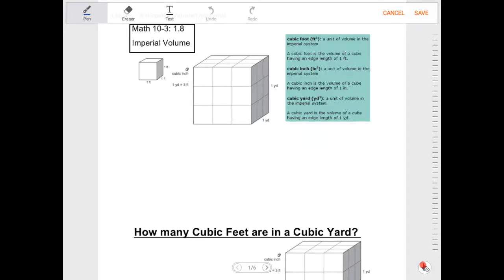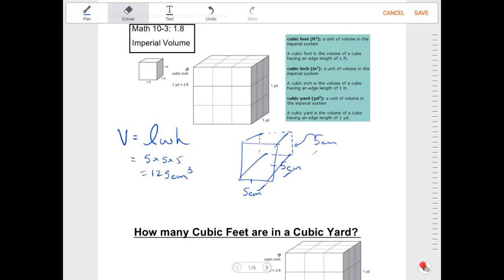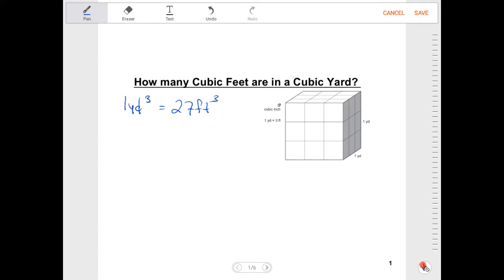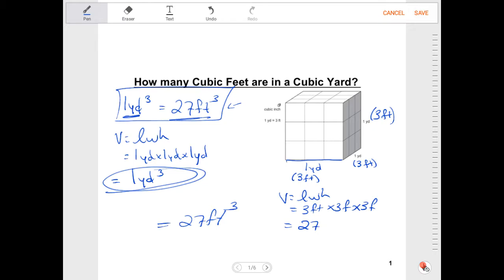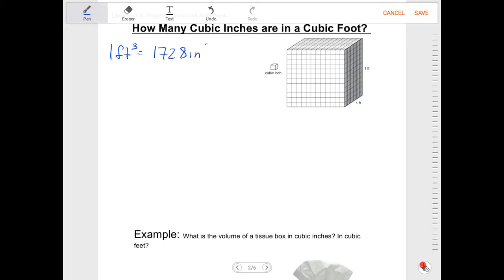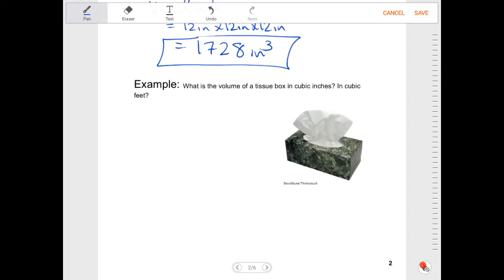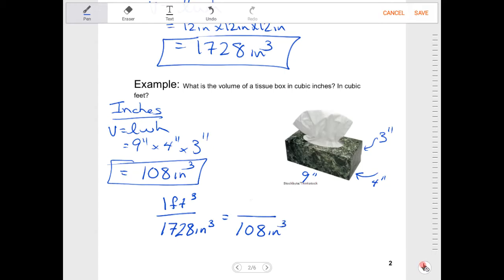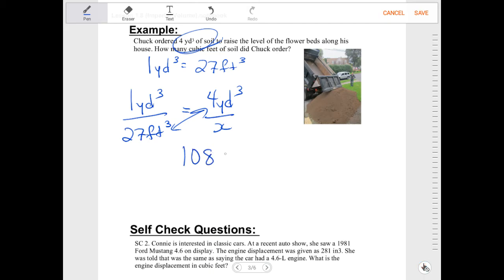Lesson 9: Imperial Volume